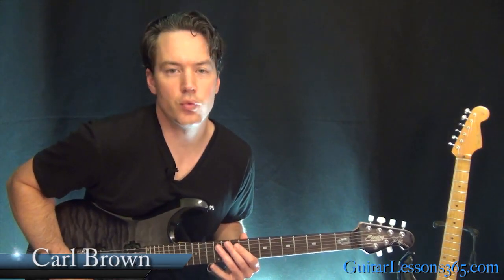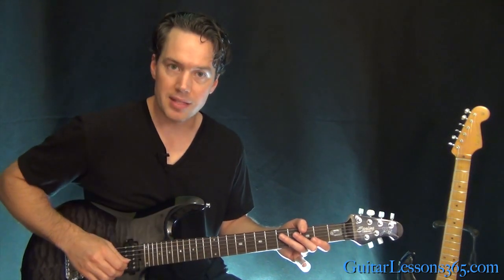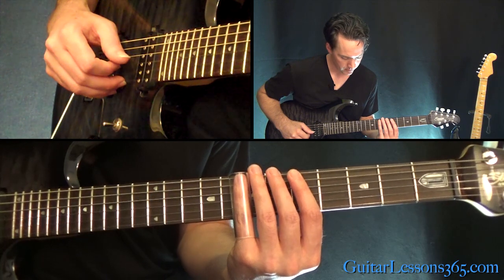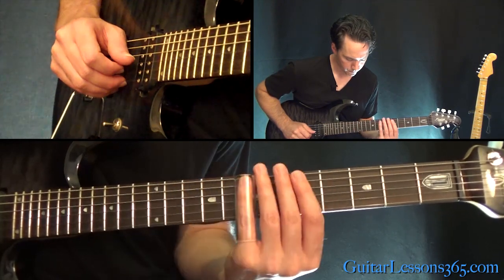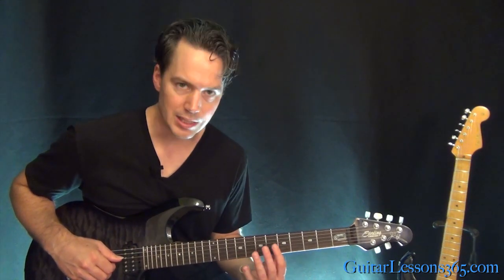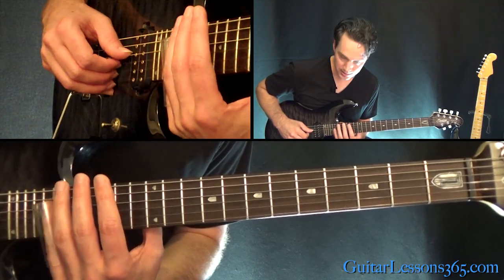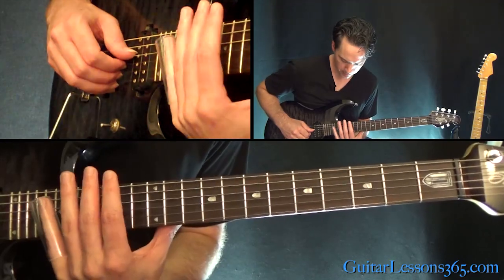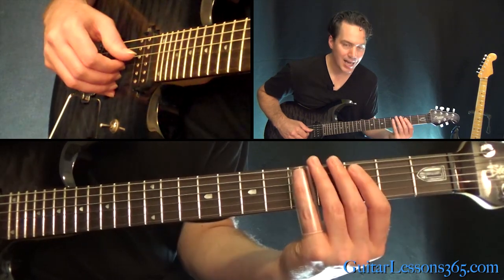Free Bird Slide Guitar Solo Lesson - Lynyrd Skynyrd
Click here for my Lynyrd Skynyrd playlist featuring ALL of my song lessons from Lynyrd Skynyrd!

In this guitar lesson series I will show you note-for-note how to play the chords and solos found in "Free Bird" by the great southern rock titans Lynyrd Skynyrd.

This Free Bird guitar lesson series is one of the most requested in the history of GuitarLessons365. So in order to do the song justice, it will require quite a few videos.

In the first video lesson I will show you how to play all the chords to this great song. The chord progression alone is instantly recognizable. Simply watching this lesson will enable you to play along with the whole song.

Starting in the second video lesson we will begin our look at the epic guitar solo. As great as this solo is, it is also very long so it will probably take some time to get the whole thing down. However, the entire solo is full of great guitar licks that are not only very musical, but also make great technique exercises when isolated and repeated.

Throughout the guitar solo lessons I will take you note-for-note through these licks and give you some tips on how to play them as well.

If you can finally make it through the whole solo you can definitely pat yourself on the back. It will be quite the accomplishment.

In the last video I will go back and check out those slide guitar parts that are heard throughout most of the first half of the song.

For these slide parts I will give you a good overview of what is going on but won't exactly go note-for-note through every slide lick. In reality, a lot of the slide parts are very similar and once you know the basic part, you can easily follow along with the rest of them. Oh and the guitar that you play the slide part on will need to be tuned to E A D G G E. All the other guitars are in standard tuning.  Good Luck!

Carl..